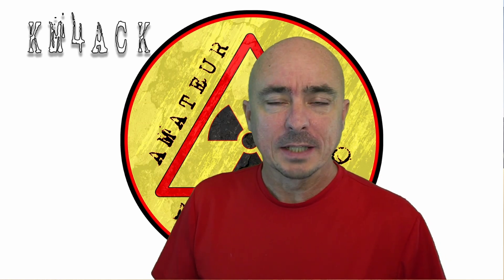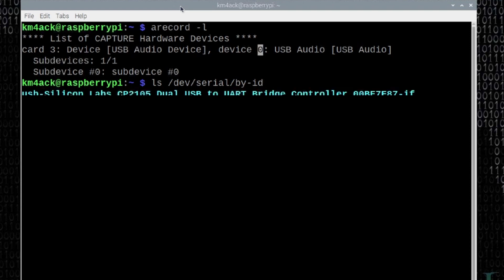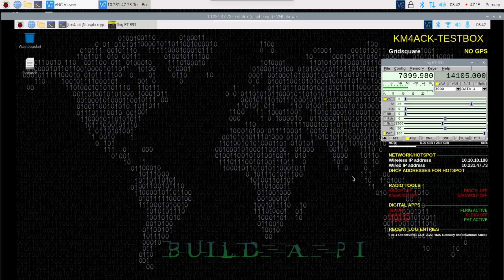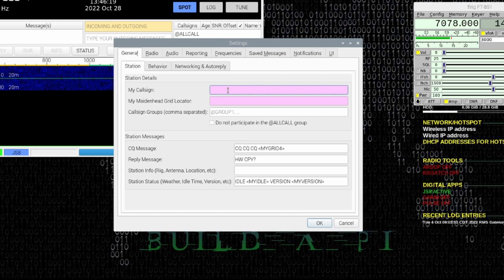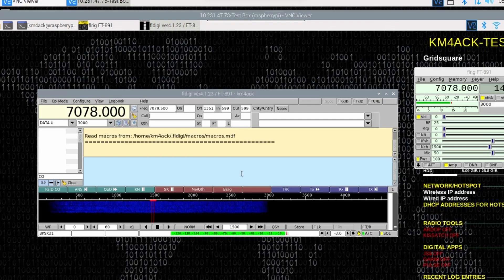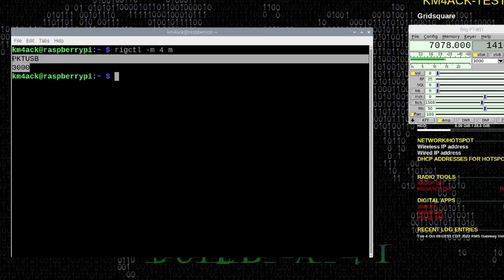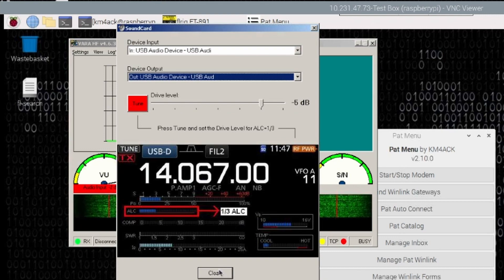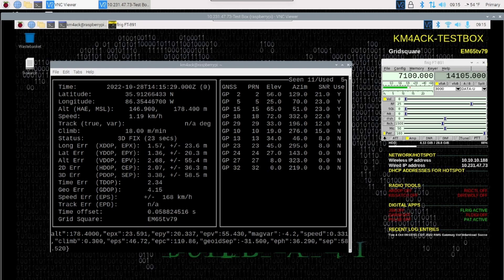891 Setup Build a Pi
Yaesu 891 setup with Build a Pi Linux

USB Cat Cable
Sabrent Sound Card
HamDaptor (search DC-11F)

0:00 Intro
0:38 Equipment
1:16 Find your info
2:53 FLRIG Config
4:28 WSJTX Config
6:20 JS8Call Config
7:32 FLDIGI Config
9:23 Pat Winlink Pat Menu
13:53 GPS Setup

RADIO SETTINGS:

5-6 4800
5-7 100msec
7-11 FREQ
7-12 RTS
8-1 OTHERS
8-3 1500Hz
8-4 1500Hz
8-5 OFF
8-7 OFF
8-9 REAR
8-10 RTS
8-12 USB
11-5 MIC
16-14 50 (Starting Point)